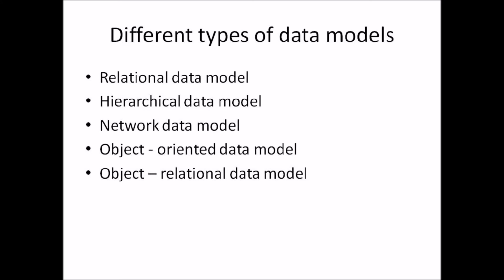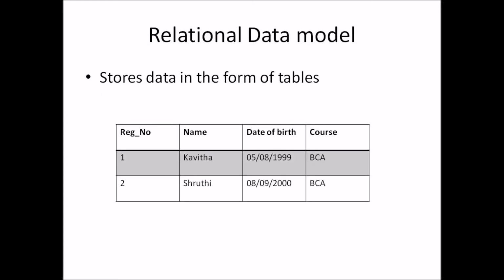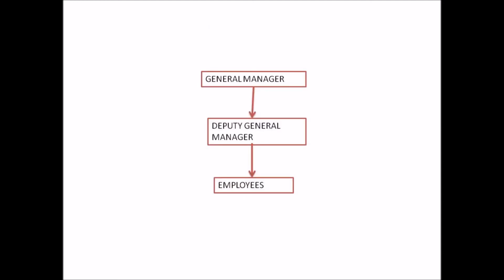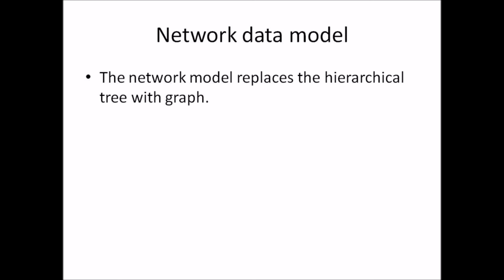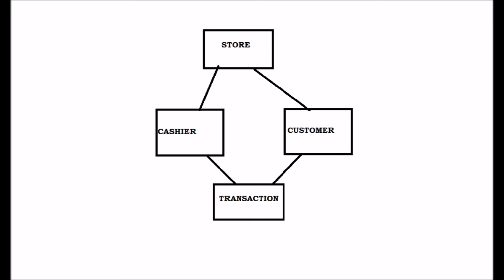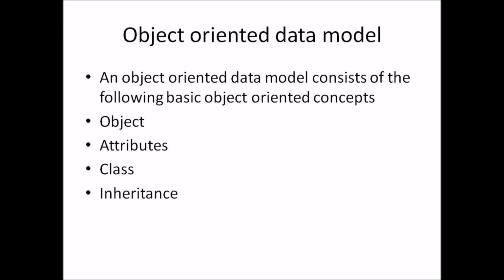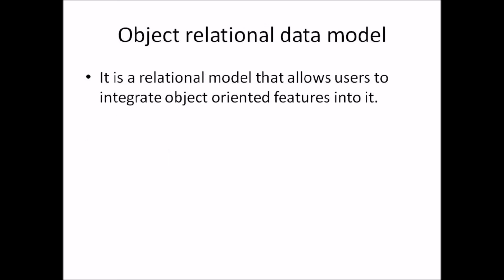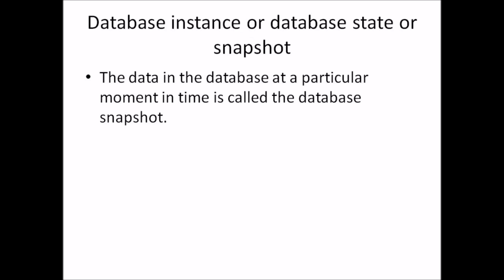CHAPTER 2 - DATABASE SYSTEM CONCEPTS AND ARCHITECTURE